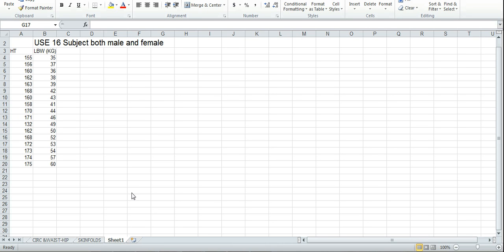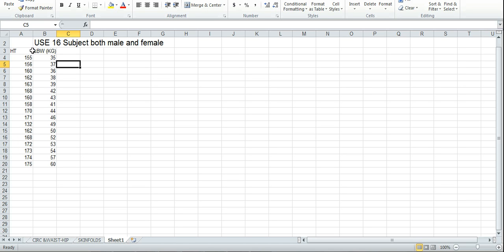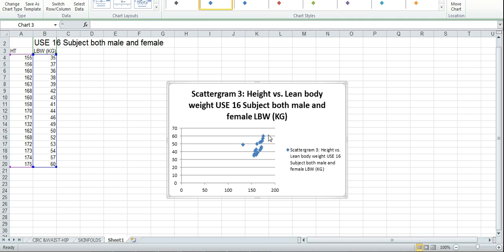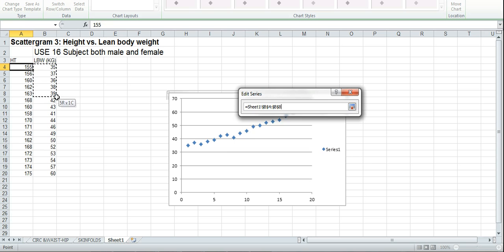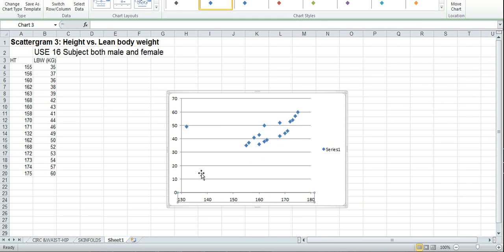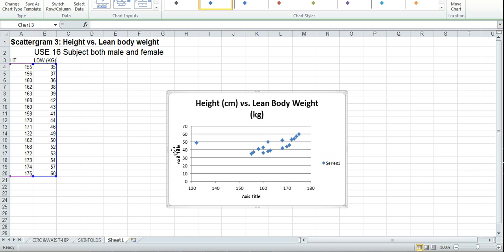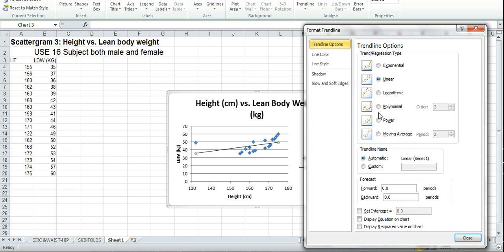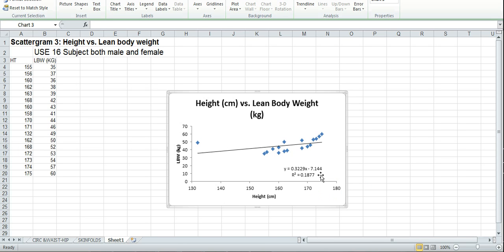Exercise Testing: Lab 1 Creating Scattergram 3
This video will show you how to create scattergram number 3 (Ht vs. LBW) for lab 1